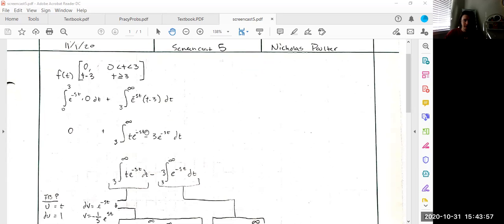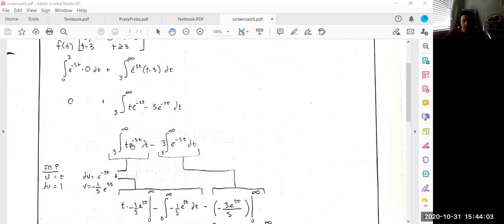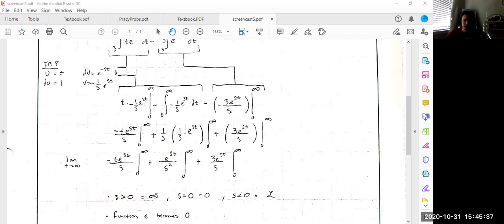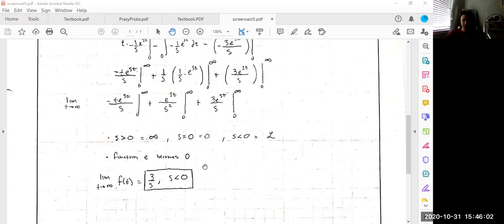Laplace Transforms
Week 10 Screencast 5